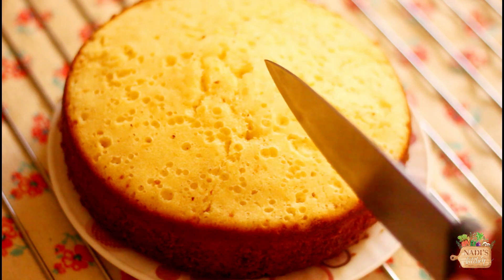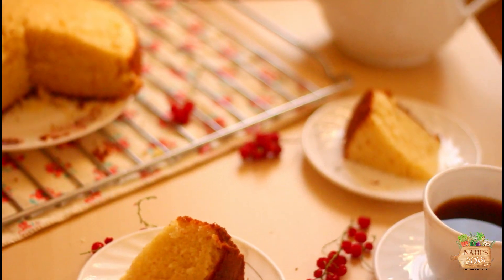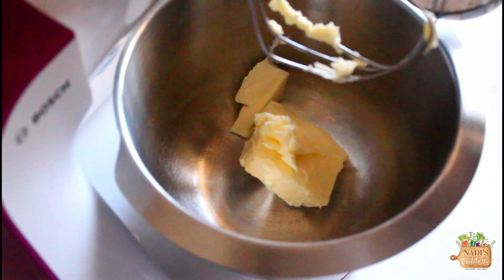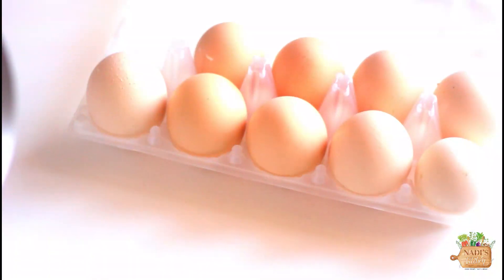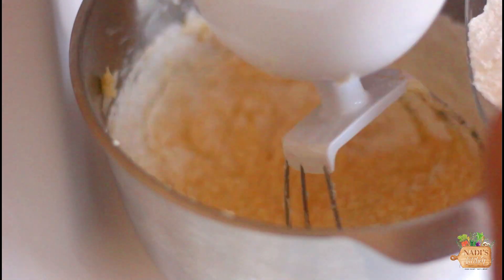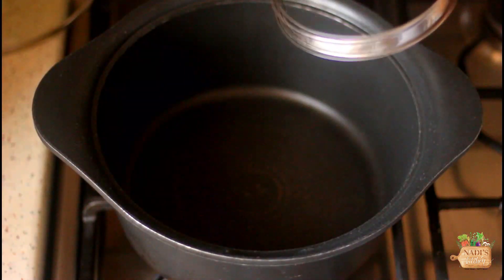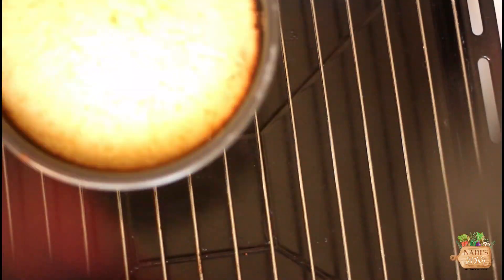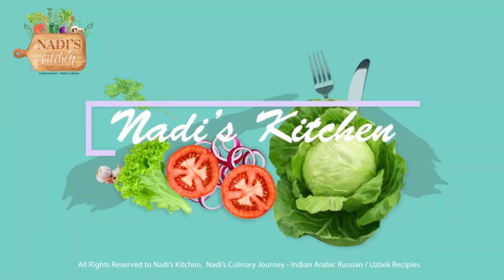Soft and moist butter cake recipe without oven /Vanilla cake recipe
Soft and moist Butter Cake Recipe - Super easy to prepare with very simply ingredients! They are soo rich and delicious, goes well with your evening Cuppa!!